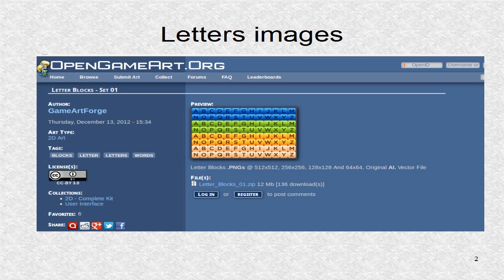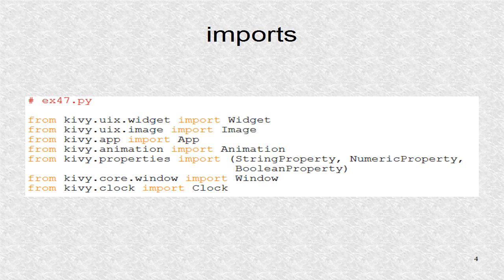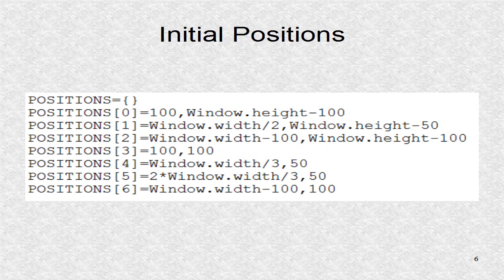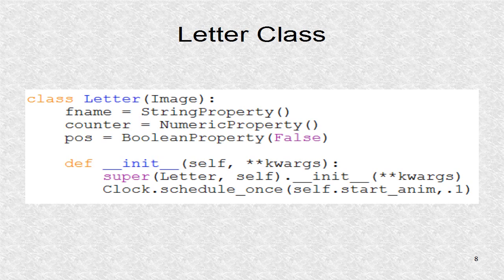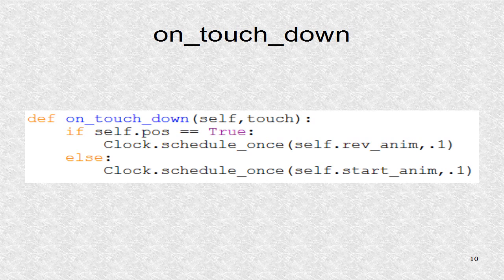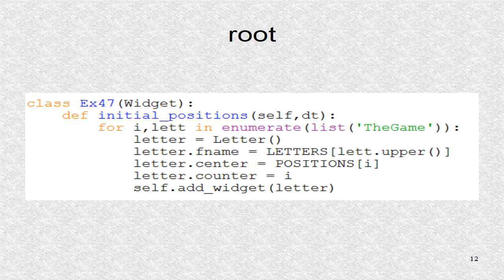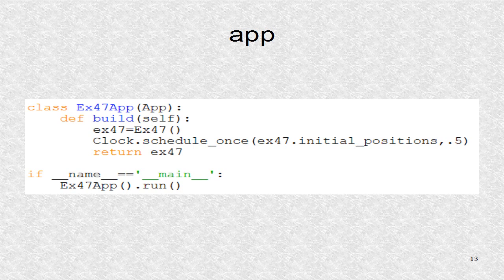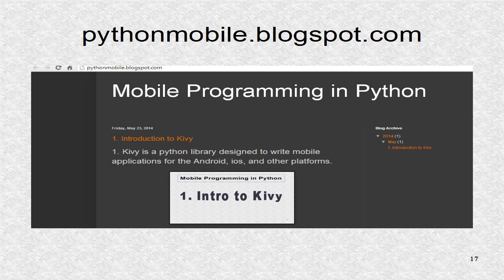Kivy 47. Animated Splash Screen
Letter Images are animated from initial positions to final positions, and also in the reverse direction. There is a bounce near their final center positions.